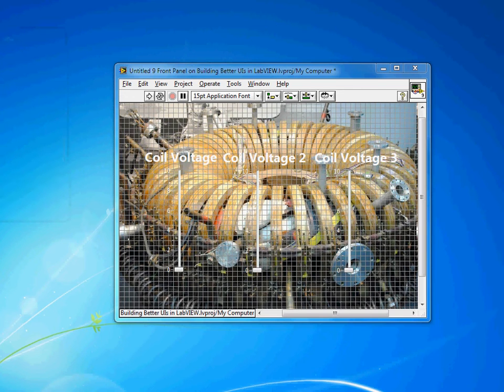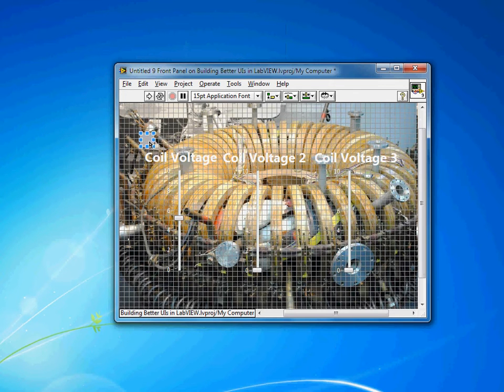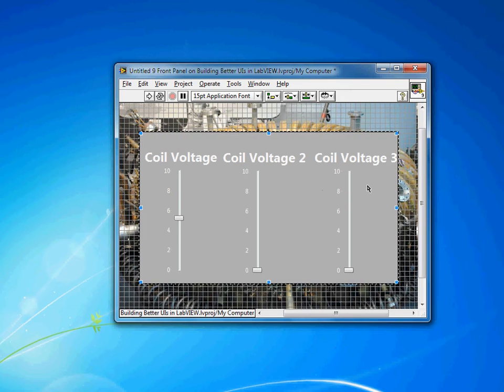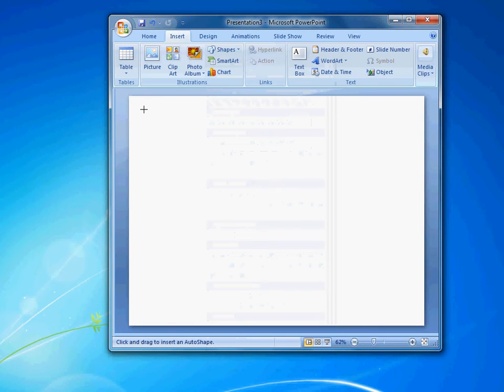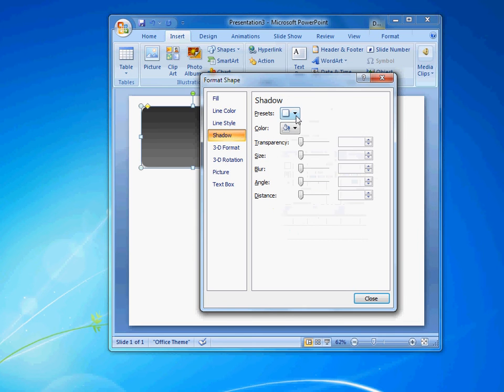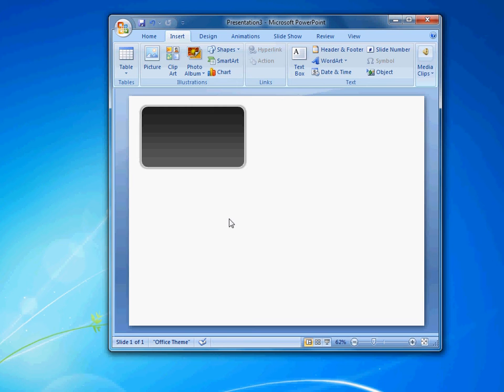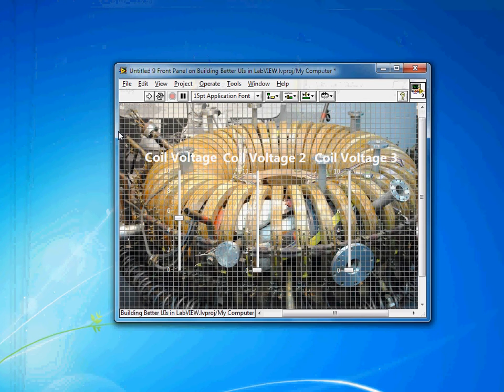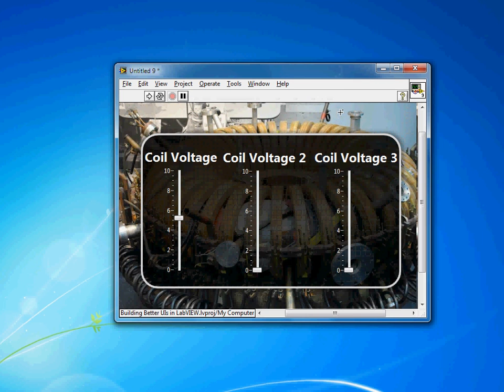LabVIEW UI Tip - Create Decorations in PPT